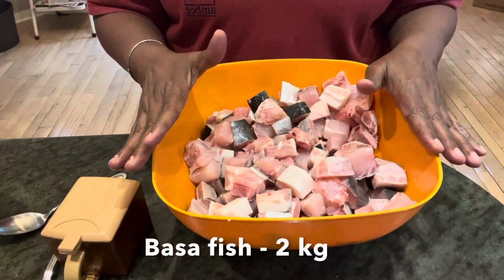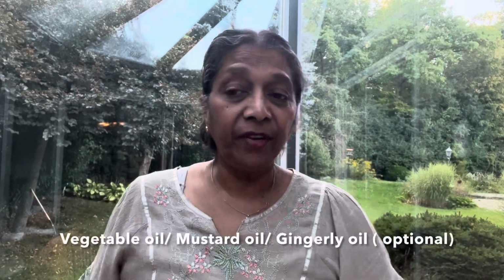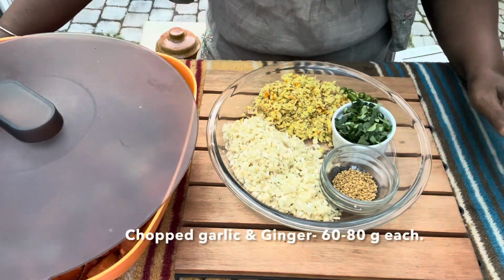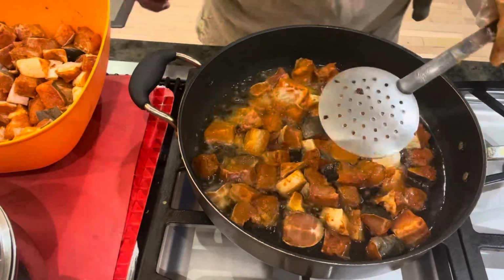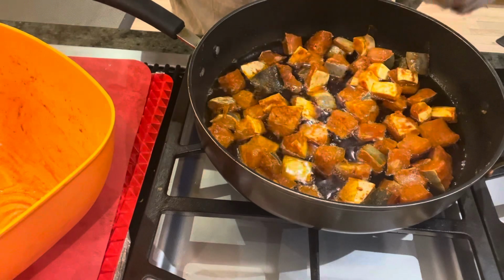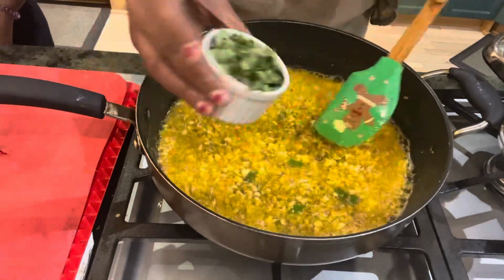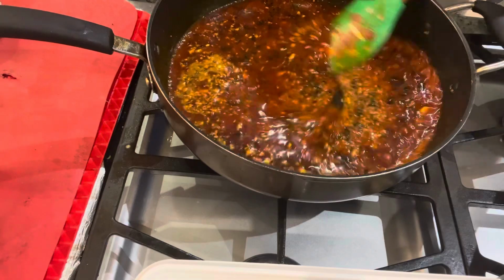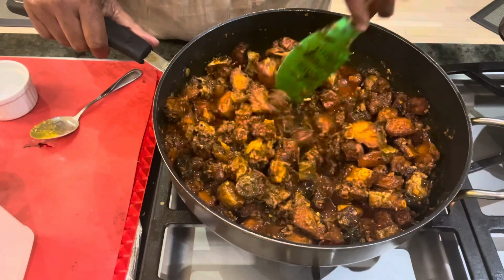Fish pickle. - September 16, 2023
Fish pickle ( mouth watering ).
* Ingredients:
Fish ( Basa ) - 2 kg ( after cleaned & washed ).
* Marination:
Chilli Powder- 2 tsp
Ginger powder- 1 tsp
Garlic- 1 tsp
Deep frying - vegetable oil
Mustard oil- 1 cup + 1 cup vegetable oil ( total 2 cups).
Chilli powder- 4 tsp ( regular & Kashmiri )
Turmeric- 1/2 tsp
Garlic & Ginger- 60to 80 g each
Green chillies- 6-8
Curry leaves - 4- 8 sprigs
Mustard seed- 2 tsp
Methi/ Fenugreek- 1 & 1/2  tsp
Asafoetida- 3/4 tsp

* Method:
- Clean, wash and cut the fish pieces into desired small pieces and let it drain for a while until nice & dry.
- Marinate the fish pieces in a large bowl  with the above ingredients or as shown in the recipe. Keep it covered for at least 1 -2 hours or overnight in the refrigerator.
- Place a thick bottom pan with oil ( oil of your choice ) for deep frying the fish pieces. Then place the fried pieces in another plate after the oil has drained.
- Once all the fish has been drained, then you need to strain the oil and use 1 cup of the same oil in the pan. Add 1 cup of Mustard oil together with it to make a total of 2  cups.
- Now let the oil get nice and hot. Then add in the spices kept aside, add them one by one as shown in the recipe, until we’ll cooked & brown. Then add in the vinegar. Let it all boil well.
- Add in the fried fish pieces and mix it along with the spices, so that all the spices is well coated & let it well boil for 3-5 mins.
- Taste and see if there is sufficient salt and sourness to the pickle. If not then add more more salt or vinegar as needed or according to your taste.
- Sterilize the bottles ahead of time or as per your preference.
- Once the pickle has been completely cooled, bottle it all into the sterilized containers.
- It’s best consumed after at least after 2 weeks. It will remain and last for at least 1-2 years if kept air tight and used accordingly.